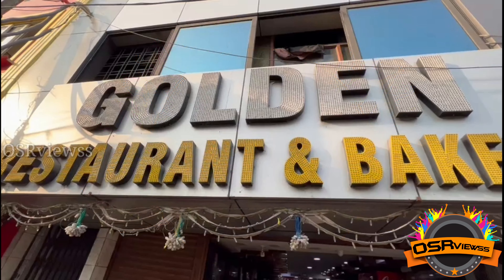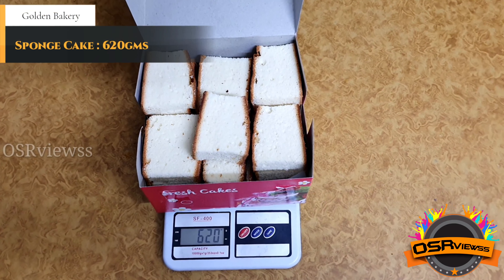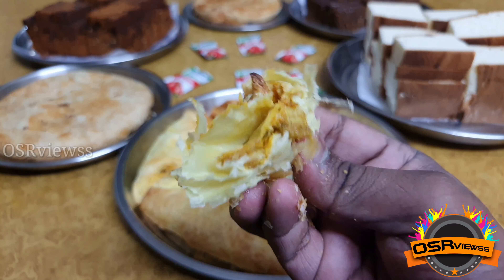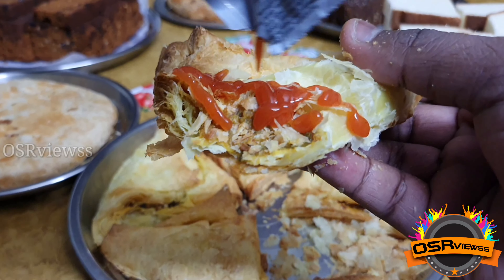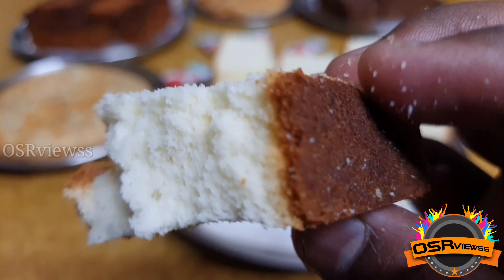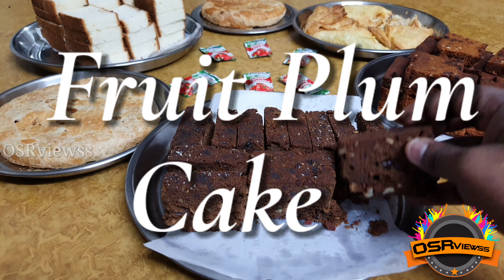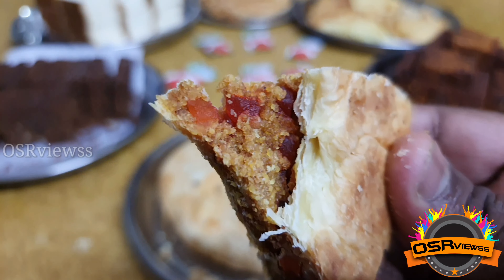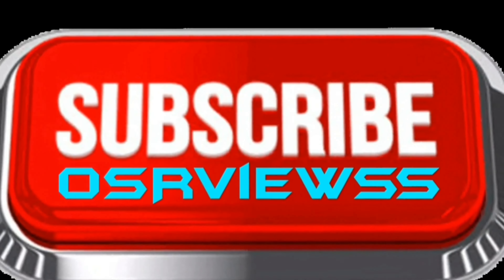Plum cake | Fruit plum cake | Sponge Cake | Veg Puff | Dil Pasand | Golden Bakery secbad | OSRVIEWSS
This video is review of Golden Bakery Secunderabad

LOCATION :
Golden Restaurant & Bakery

Hopefully you all might have liked this video
Kindly PROMOTE & SHARE to everyone